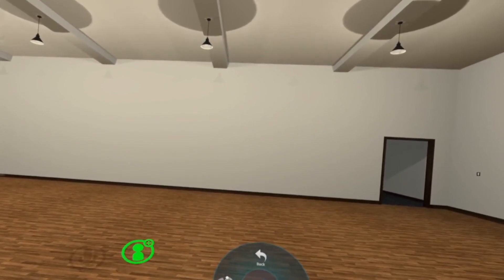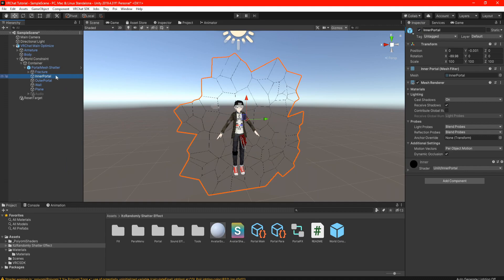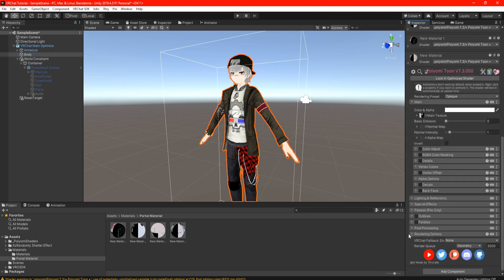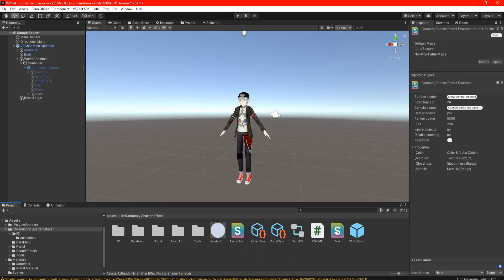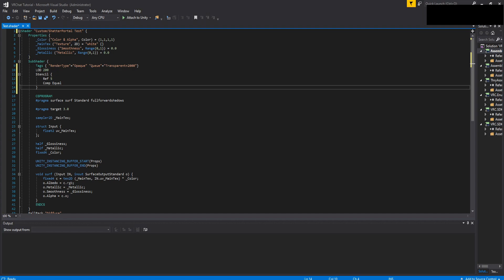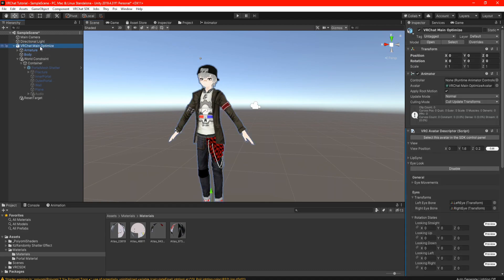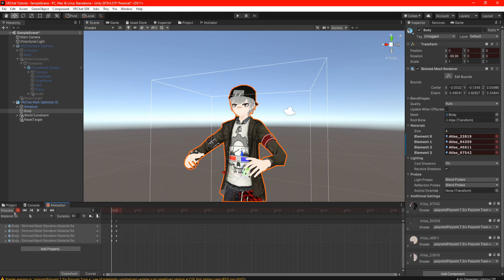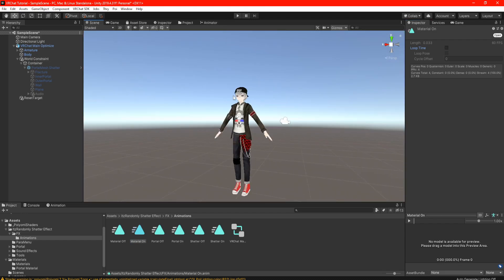How To Add A Shattering Portal Effect | VRChat Unity Tutorial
VRChat Shattering portal effect. You can place the portal anywhere you want and the portal can shatter like glass. Time to break reality!

WARNING
Please watch the end of the video where I point out some important information on what to do before uploading your avatar.

There are some downsides to this effect, which is that anything that enters the box, your avatar will be overlayed. That also includes the dark void if anyone or anything is in front of you will cut your avatar off.

Keep smiling for me.